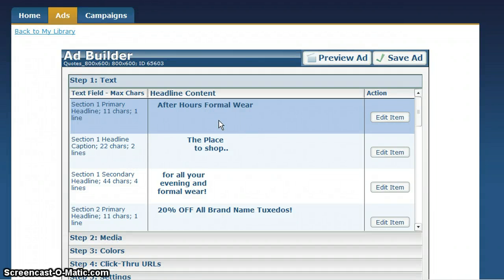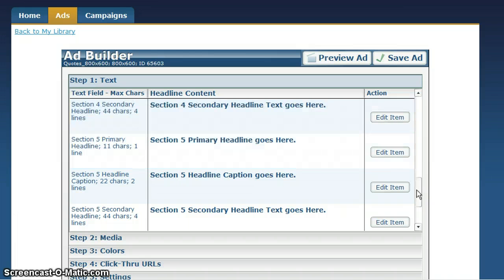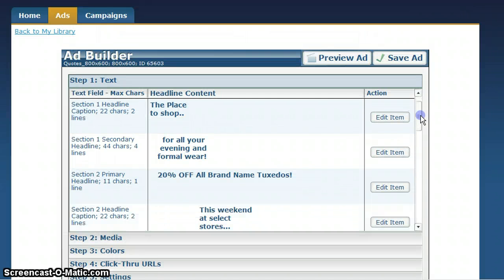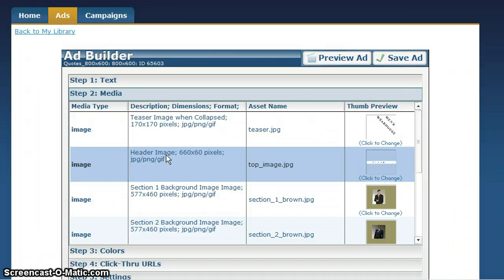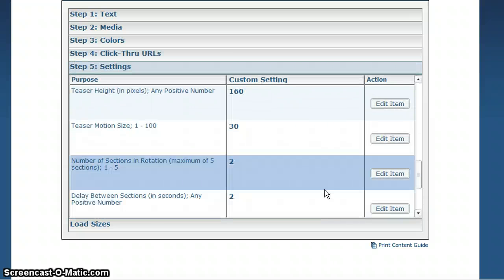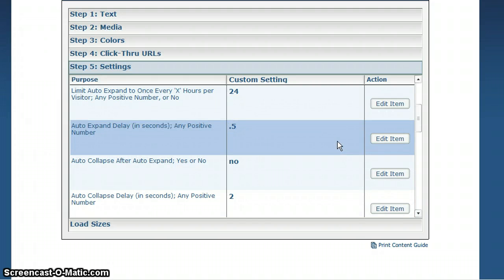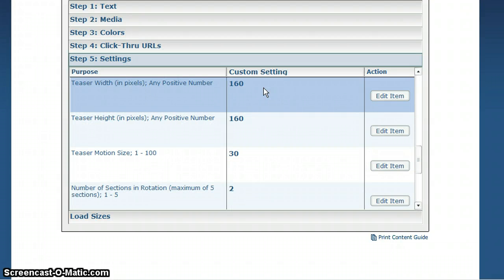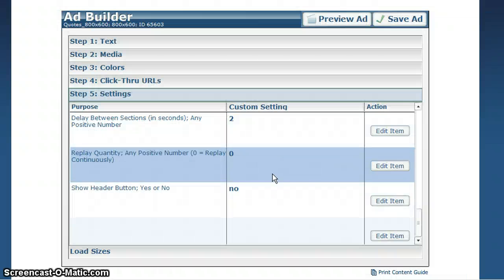Quotes (Corner Peel): Design Guide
Quotes: Design Guide